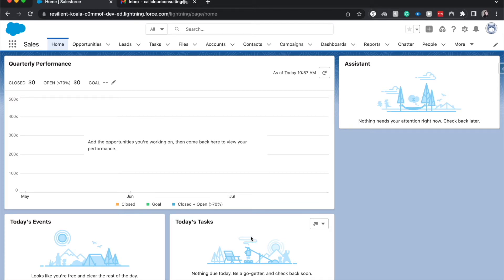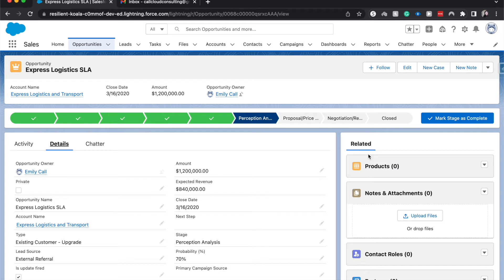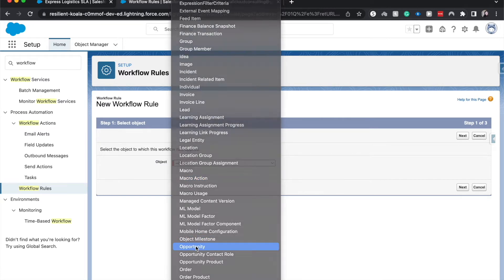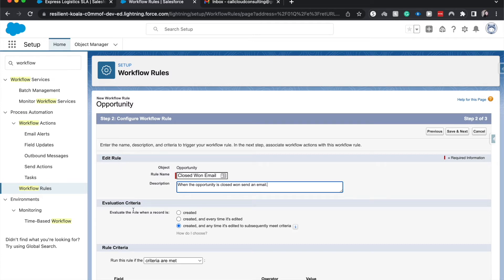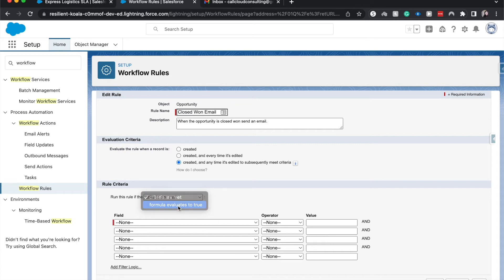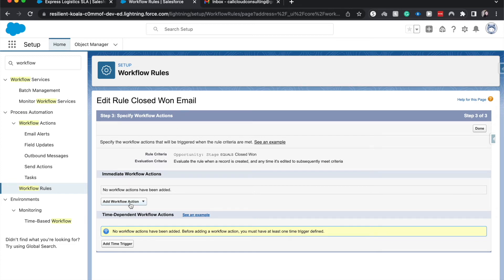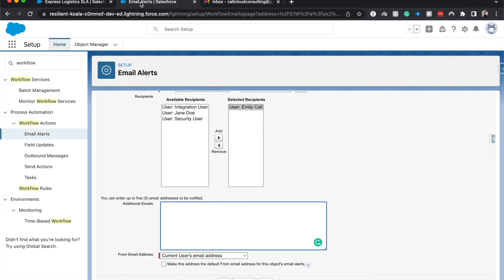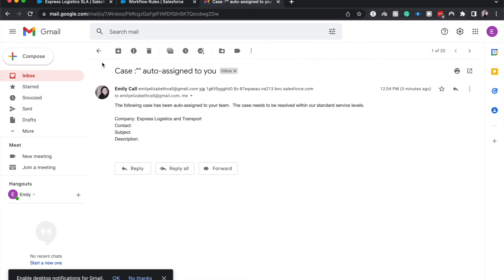Create an Email Alert Workflow Rule | Workflow Rules in Salesforce | Salesforce Automations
Migrate to Flow it might be unlisted for a week or so you can view it with the link.